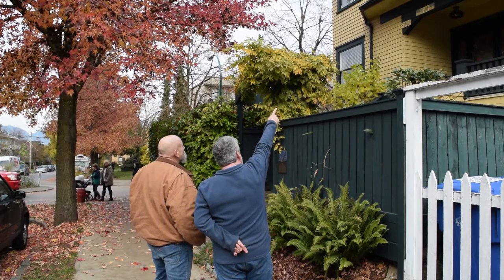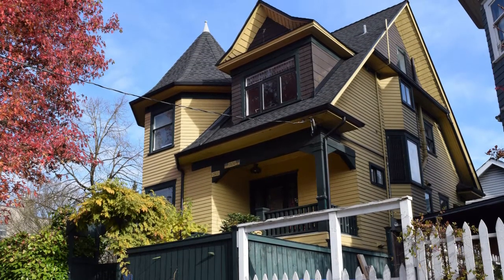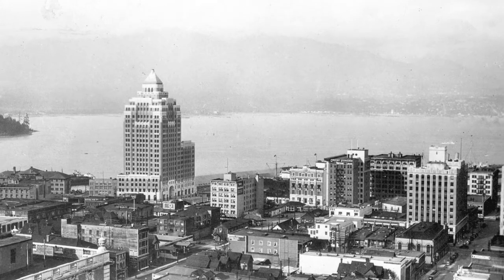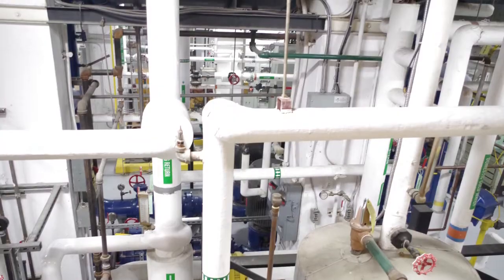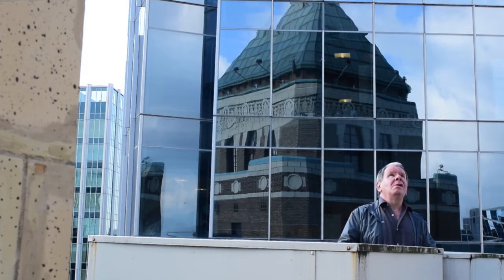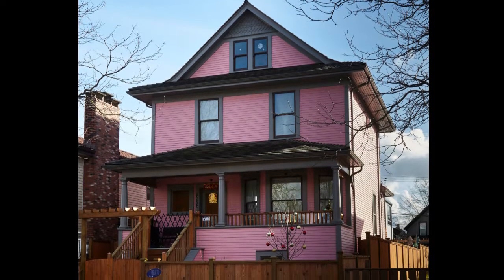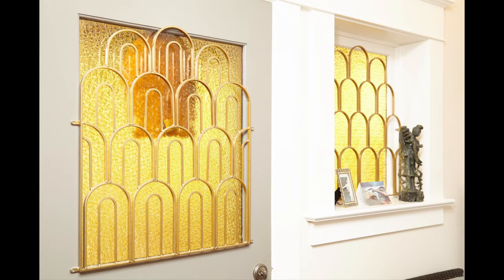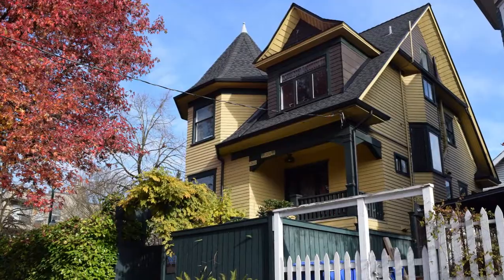Maintaining History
Vancouver Heritage Foundation explores annual maintenance by visiting three historic Vancouver buildings. Learn more about heritage and character building maintenance, as well as grants available to help with costs at vancouverheritagefoundation.org.